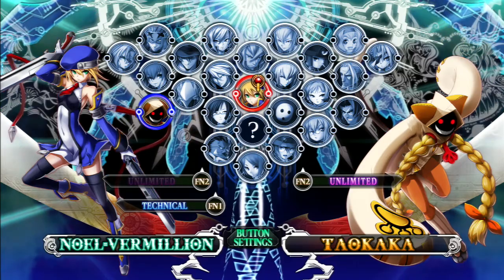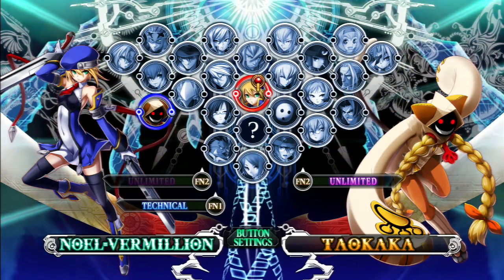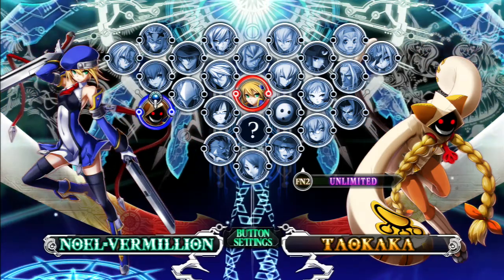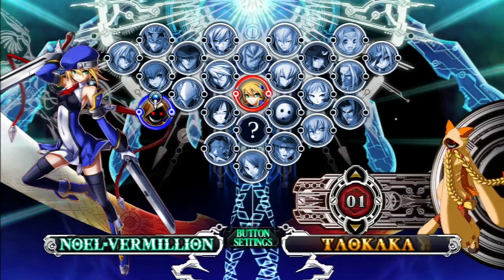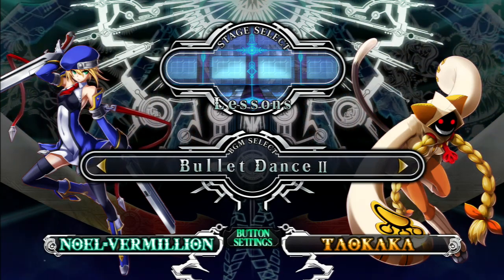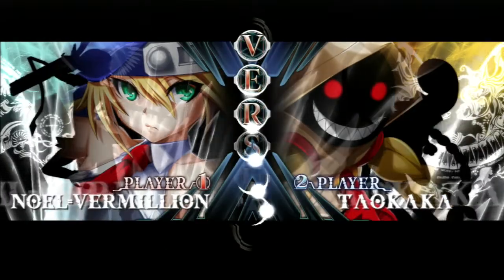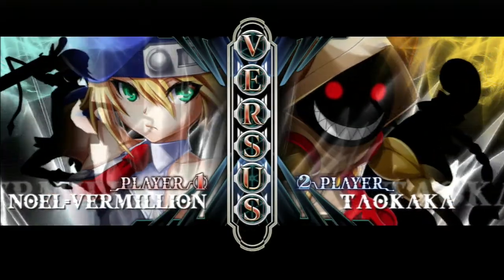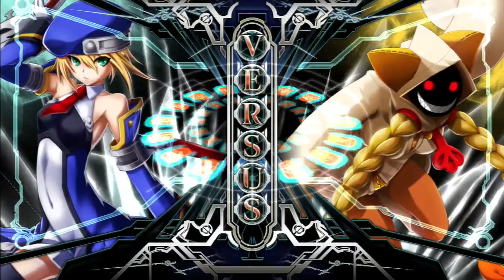How to beat Unlimited Tao with Noel BBCP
Unlimited Tao has got some nasty combos. I always open with a double high jump and neutral D as she approches. The bomb she summons acts the same way in the last game so time it and get in the air when it gets close to exploding. I usually stop fighting and just block till that time comes.